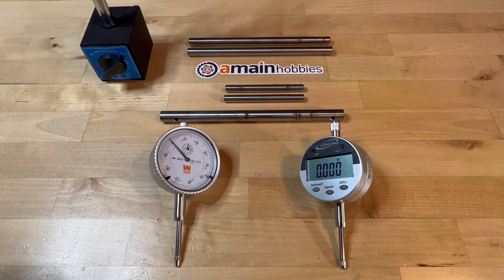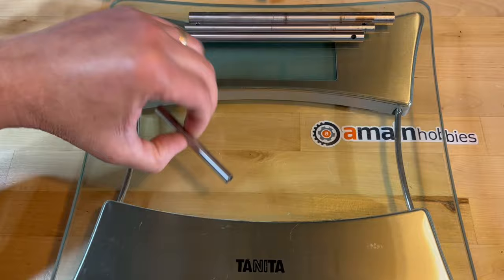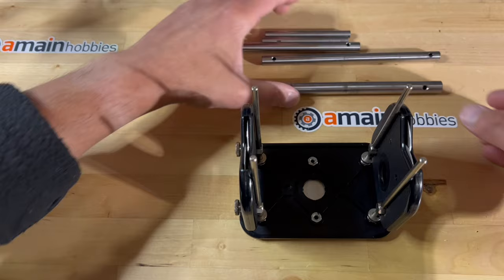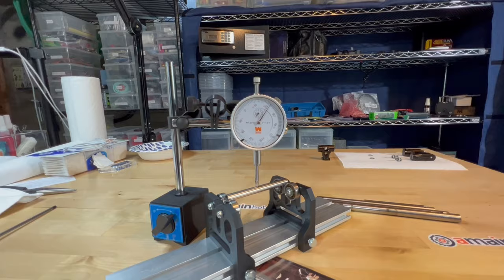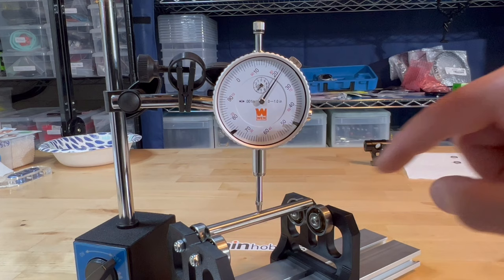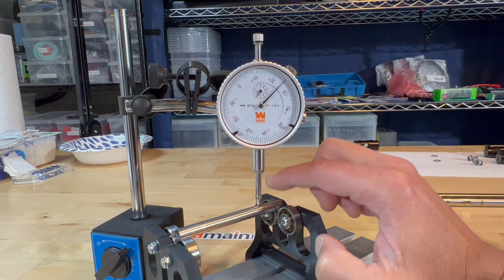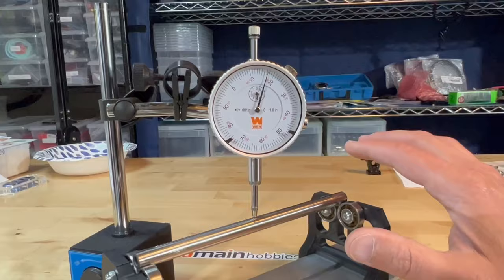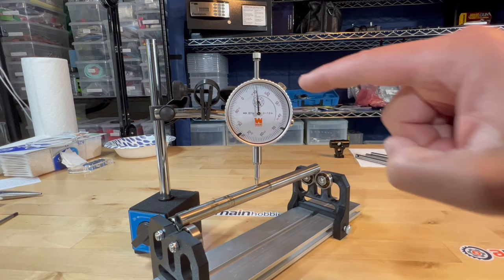Is your shaft straight? Part 2 HD 1080p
This is part 2 of a video series demonstrating how to verify for shaft straightness with rather inexpensive equipment.  I use this mainly for RC helicopters, but I assume the content of this video can be adapted to other applications as well.